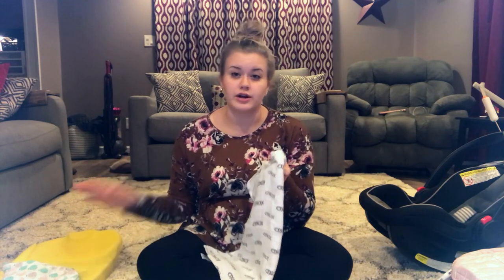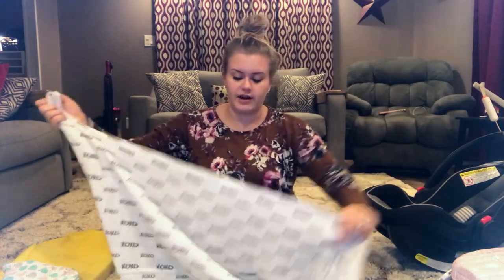Newborn Must Haves | First Time Mom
These are the items I used the heck out of when my daughter was born!

Giraffe Wubbanub
Bath Sponge
Velcro Swaddles
Infant Co-Sleeper *check your local TJMaxx or other similar store for cheaper price*
Infant Carrier Carseat
White Noise Machine
Baby Monitor